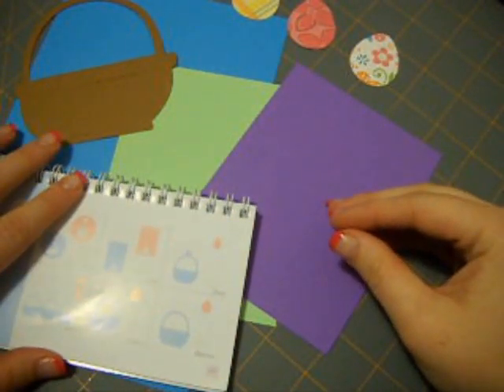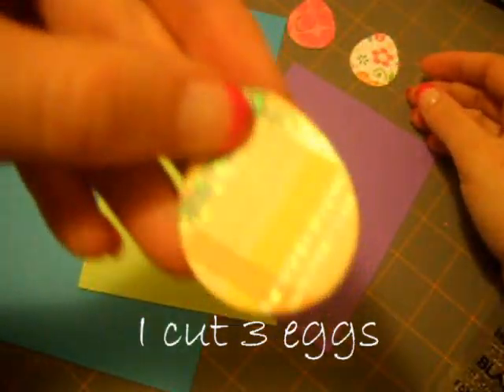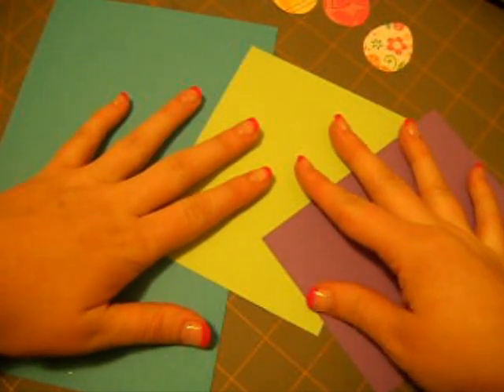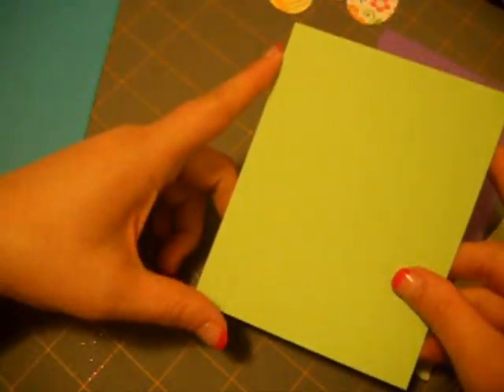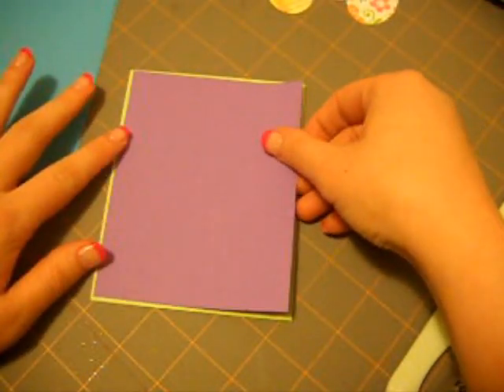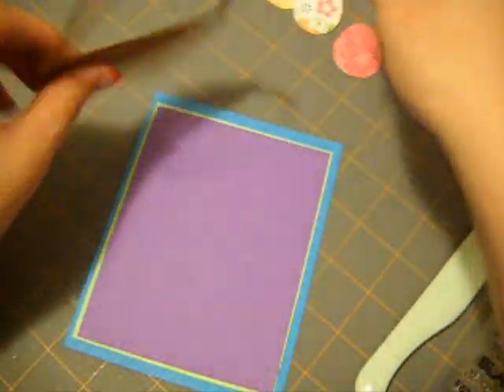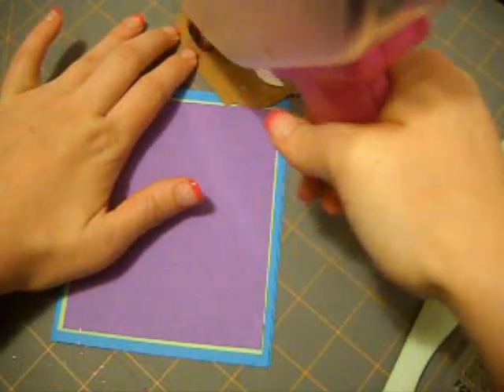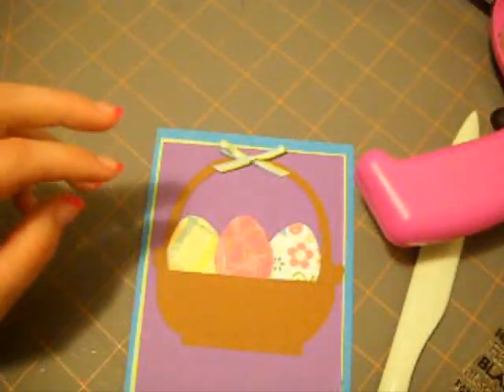Episode 6 Cricut, DoodleCharms "Easter Card"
Sweet Easter Card, Using DoodleCharms and My cricut